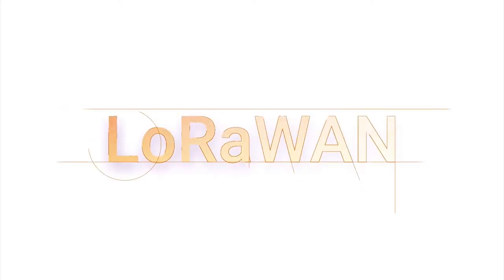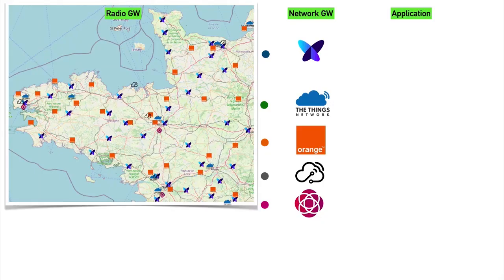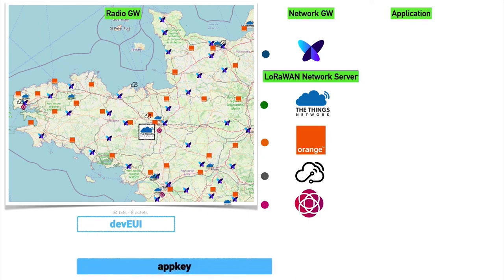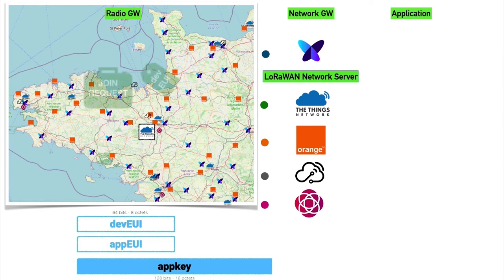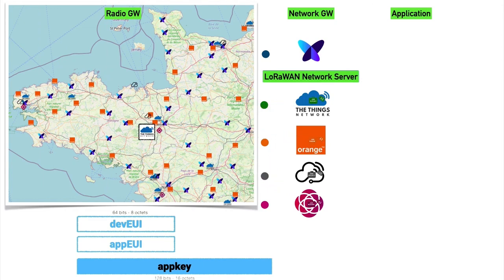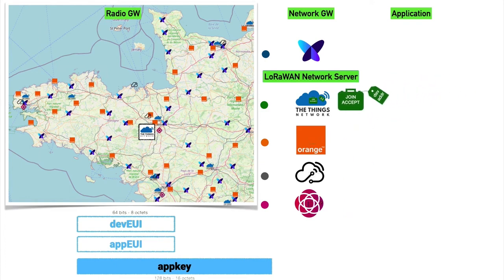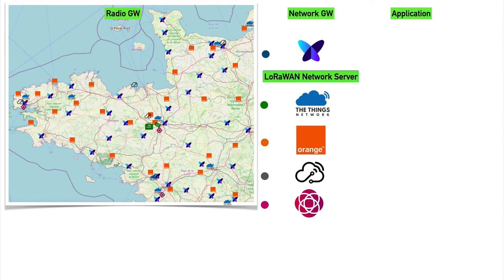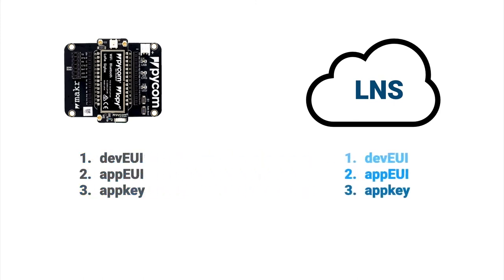What is the role of an LNS in LoRaWAN?⚙️ MOOC PLIDO 1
Learn how LoRaWAN networks handle device communication through Network Servers (LNS)! In this video, we break down the essential components of LoRaWAN configuration: devEUI (64-bit device ID), appEUI for applications, and the crucial 128-bit secret key. Watch how devices connect through Join Request/Accept processes and discover how LNS manages secure data routing between devices and applications.